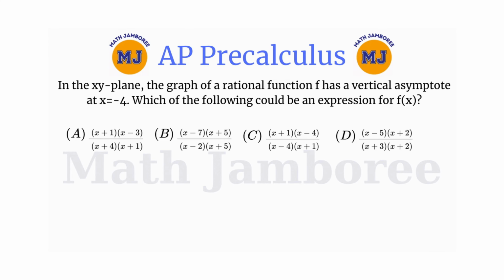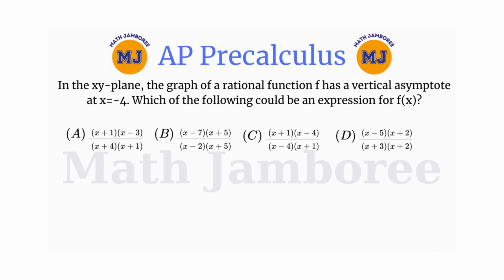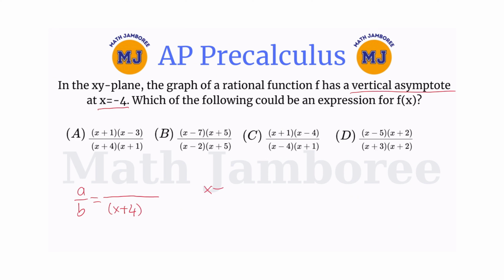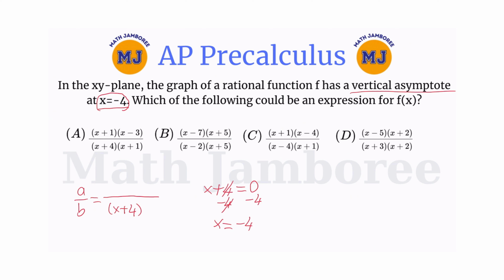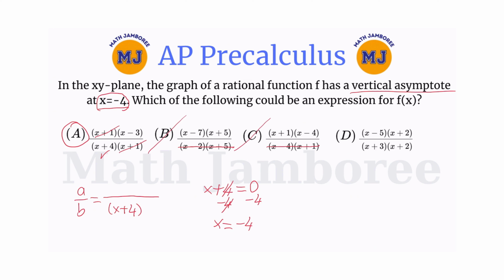24009018 Polynomial and Rational Functions-Rational Functions and Vertical Asymptotes-SampleQuestion